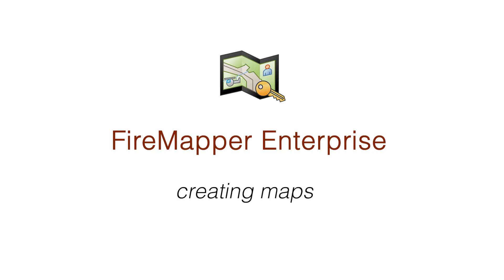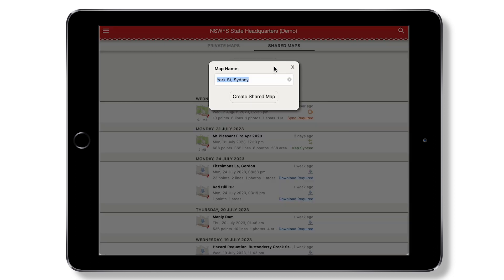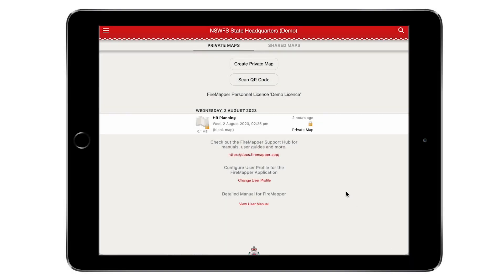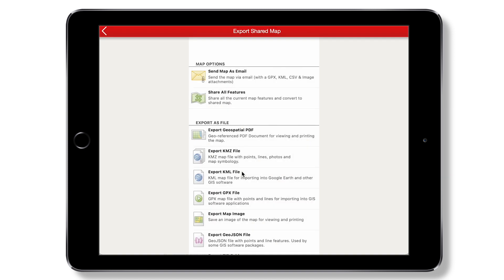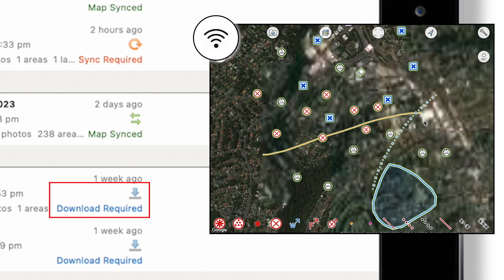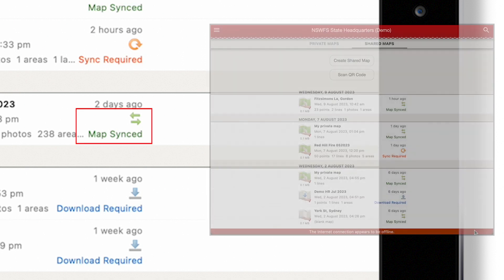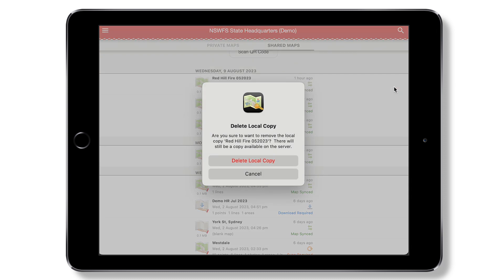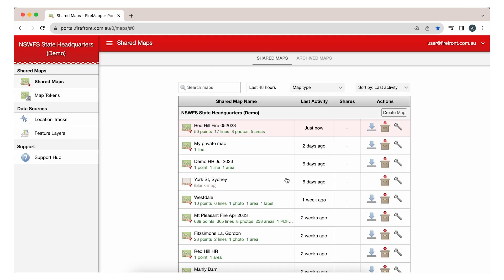FireMapper Enterprise: Creating Maps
This video walks through how to create and navigate shared and private maps in the FireMapper Enterprise app.